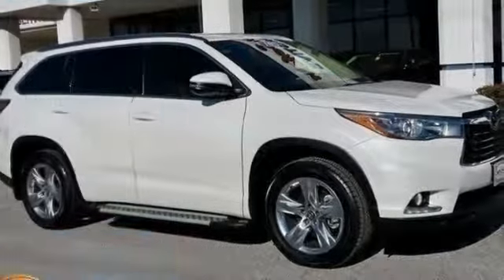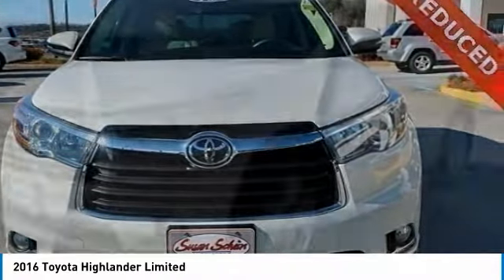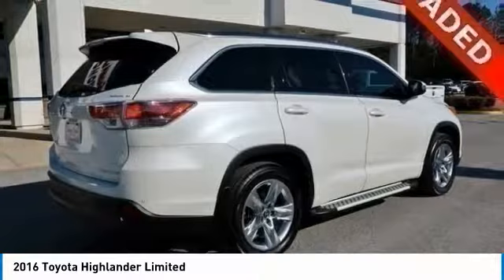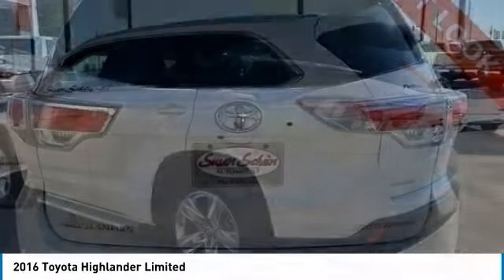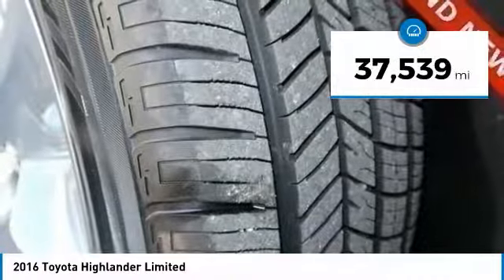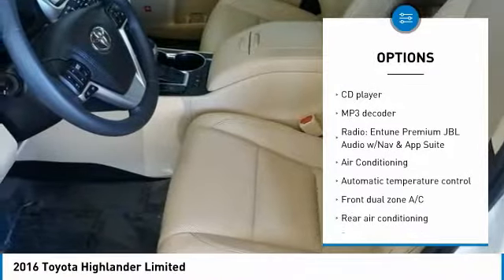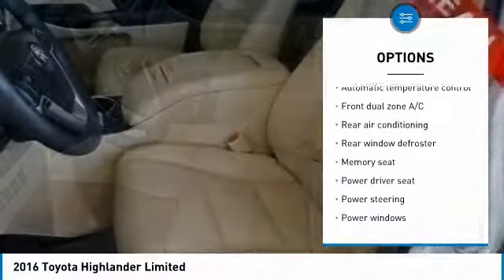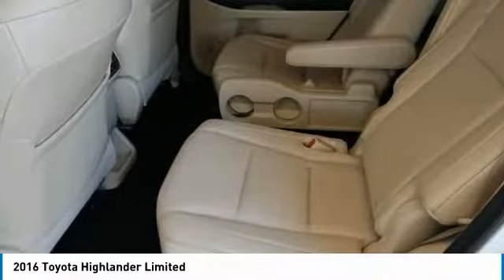2016 Toyota Highlander 278638-A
2016 TOYOTA HIGHLANDER Pelham, AL
Stock# 278638-A